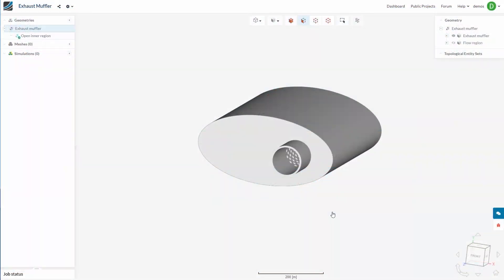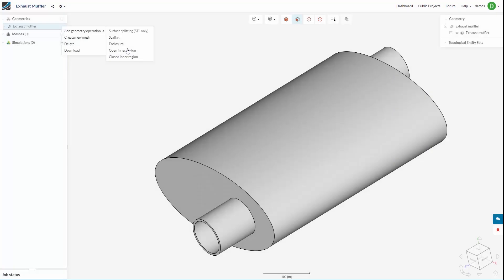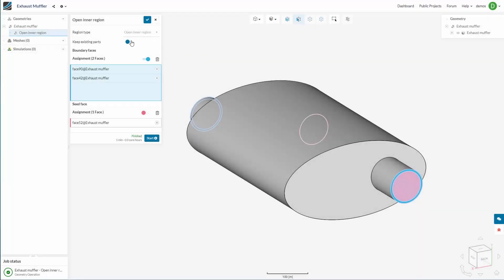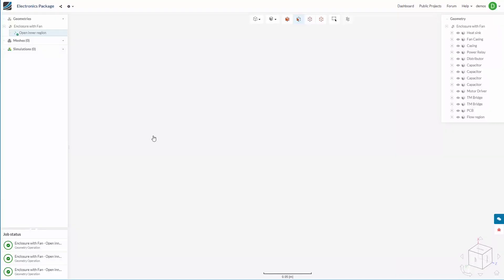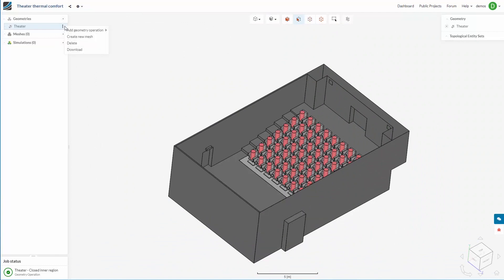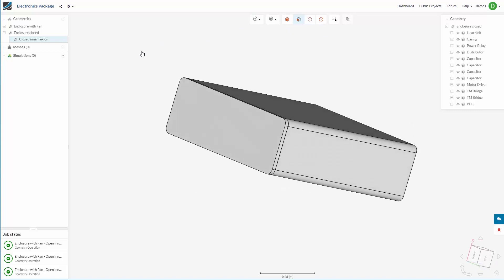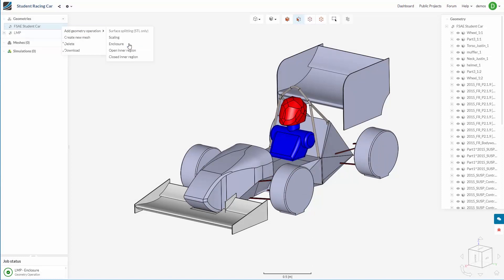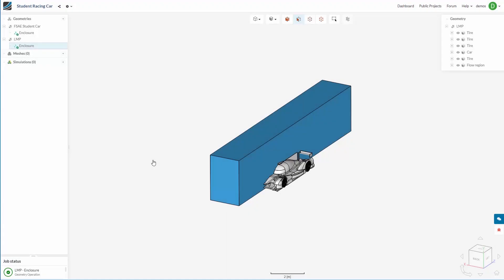Introducing Flow Volume Extraction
With the introduction of the flow volume extraction feature, tedious boolean operations in your CAD tool or material point meshing become obsolete and it enables an easy-to-use and convenient workflow fully based on the CAD model and also for CFD simulations. Find more details on how it works and how it improves CAD preparation in this release tutorial.